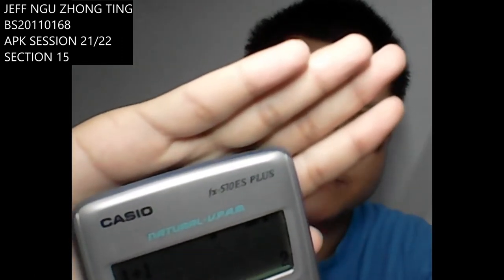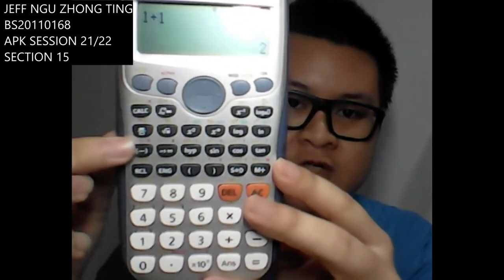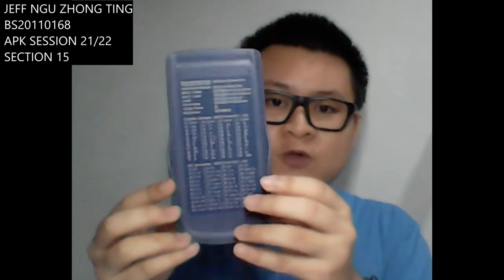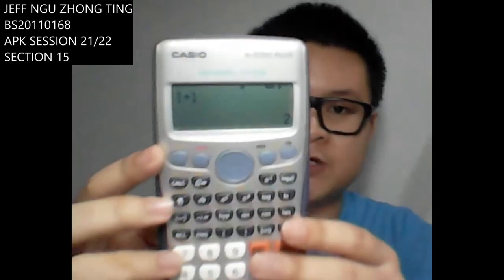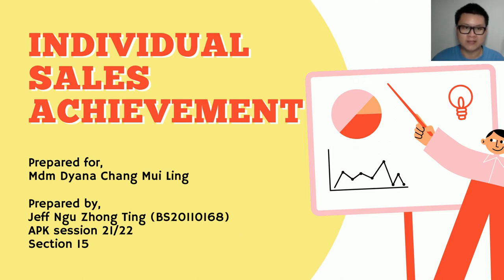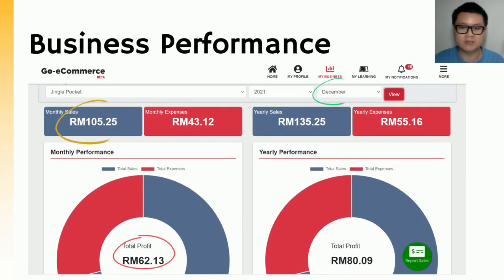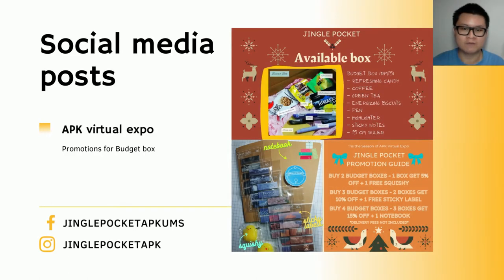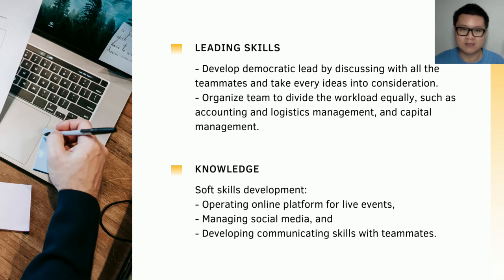APK Section 15 Individual Assignment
UW00302 Individual assignment: Product review & Individual sales achievement

Name: Jeff Ngu Zhong Ting
Matric Number: BS20110168
APK section: 15
Lecturer: Mdm Dyana Chang Mui Ling